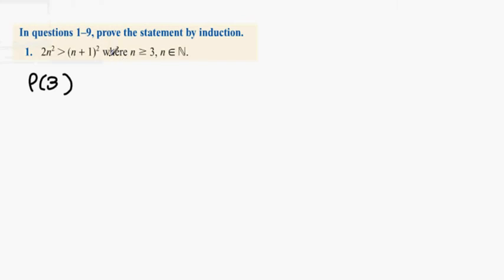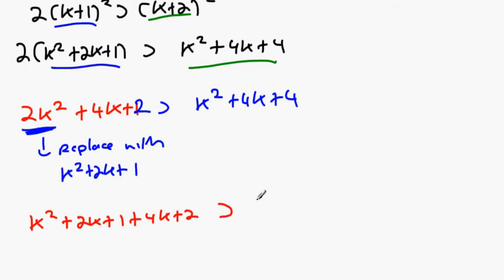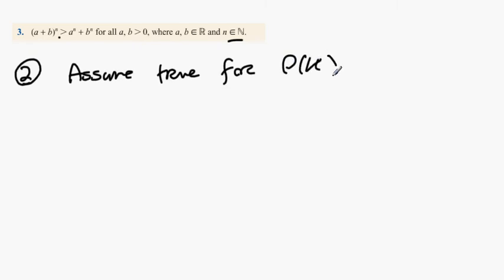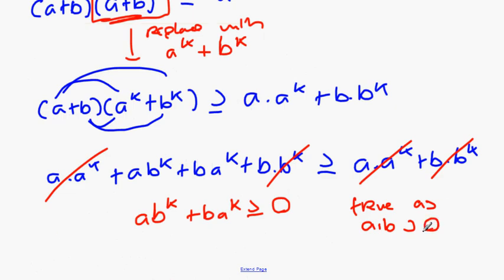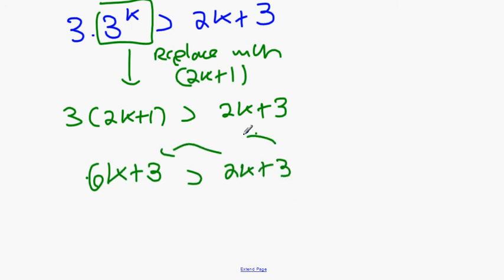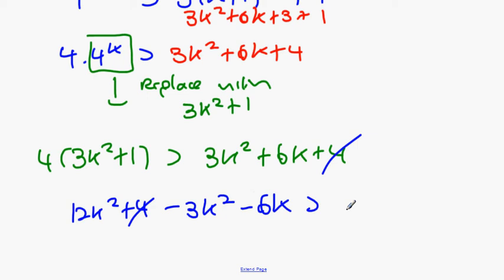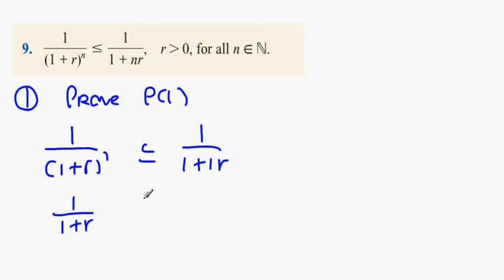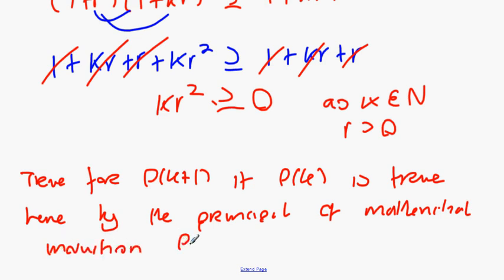6high ex 11 3 q1q3q5q7q9